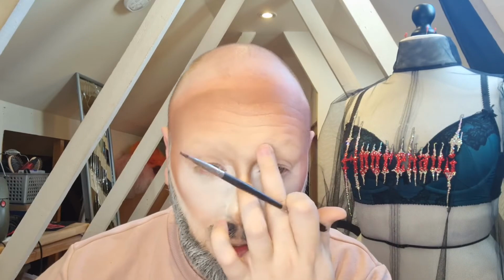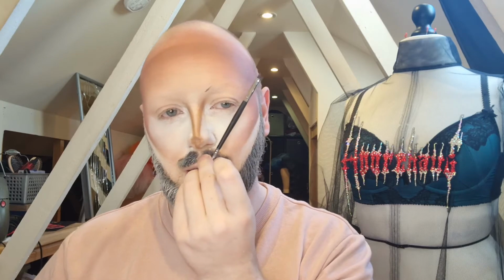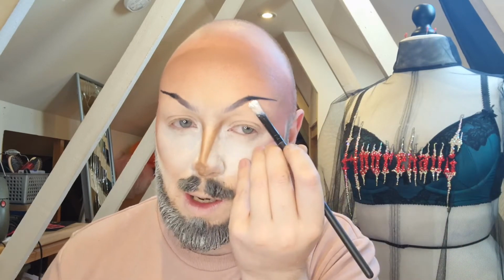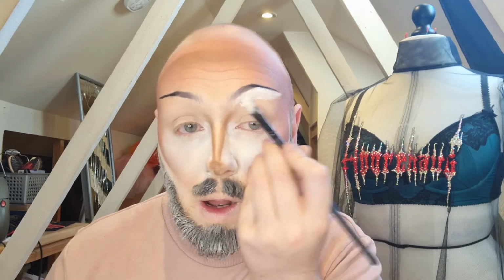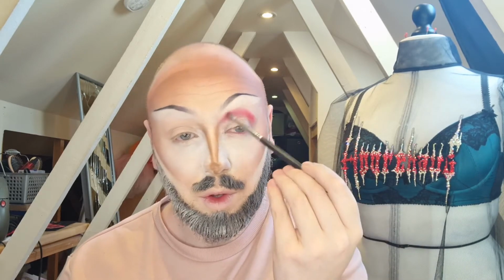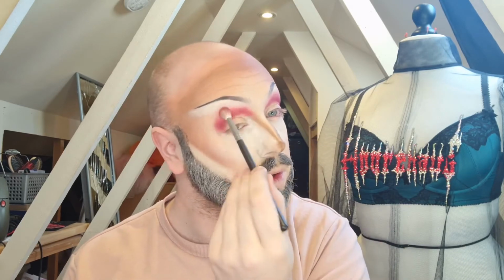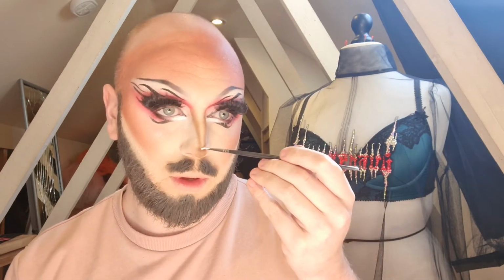Drag Make Up Tutorial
We are all born naked and the rest is drag and @juliannehoore knows how to slay